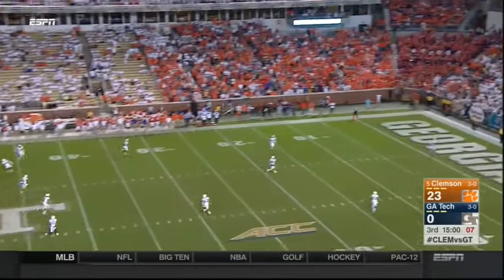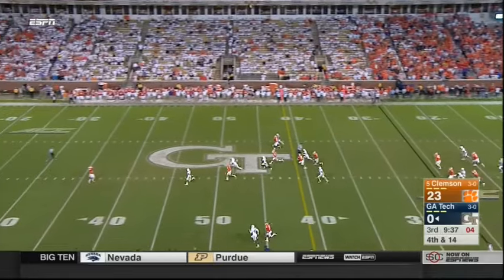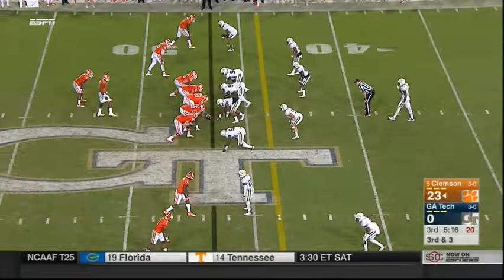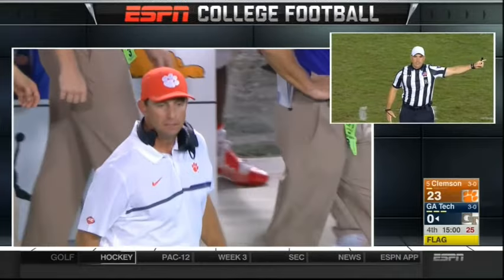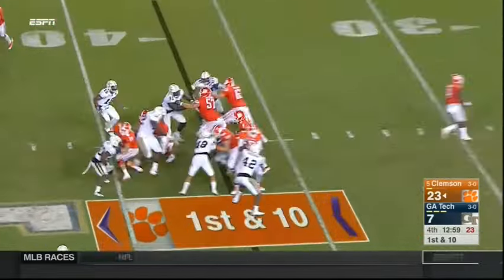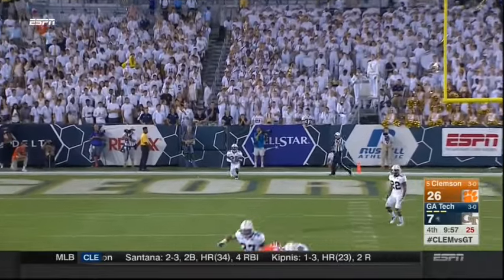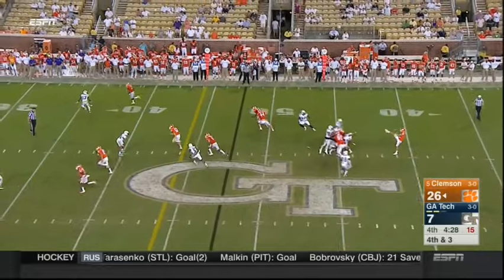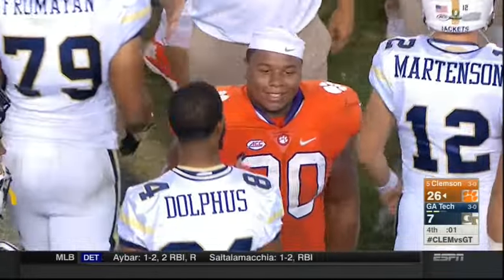Clemson Tigers at Georgia Tech Yellow Jackets - Second half play by play - 9/22/16